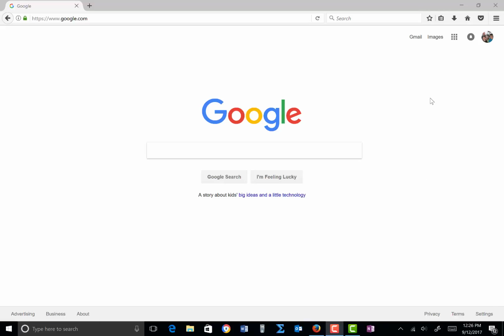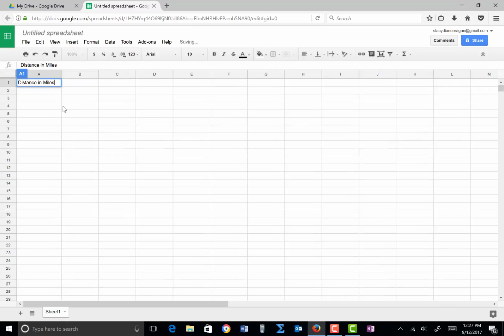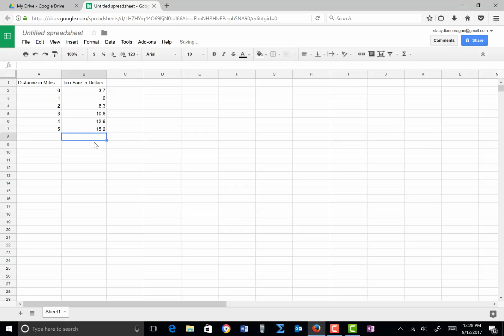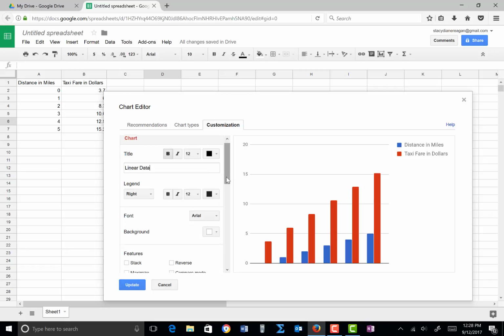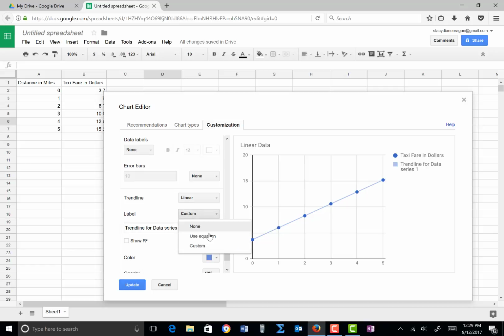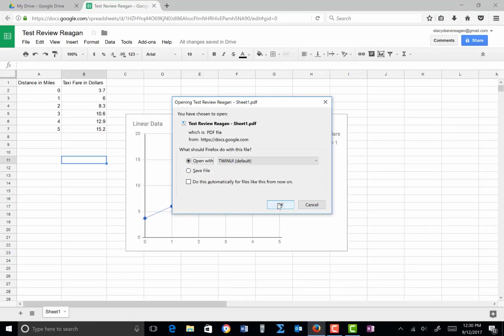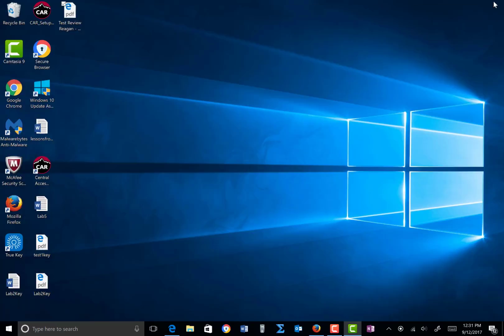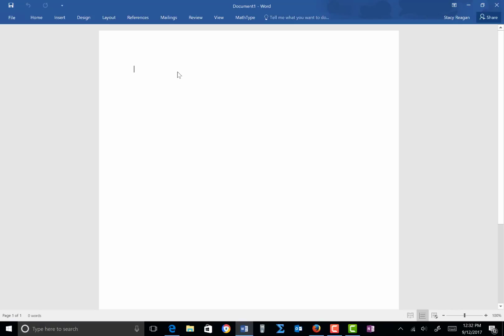TestReview2Video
How to do linear data in Google